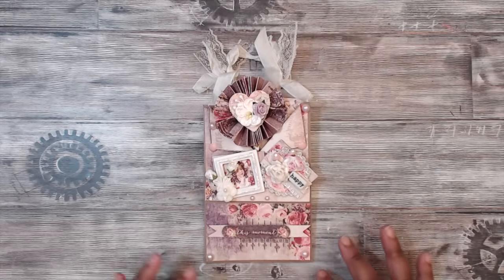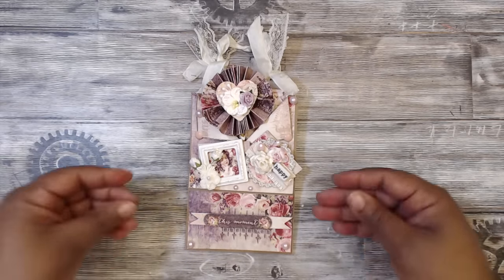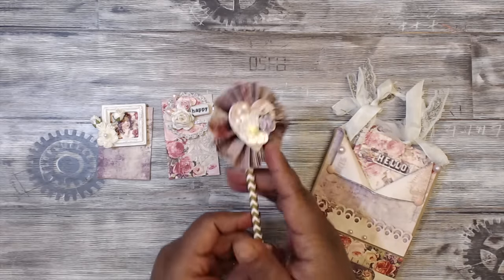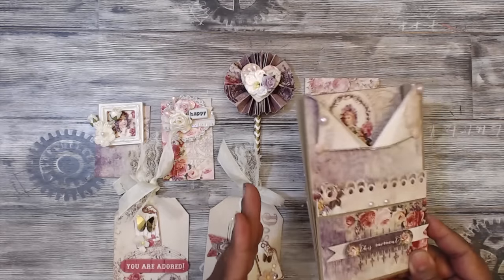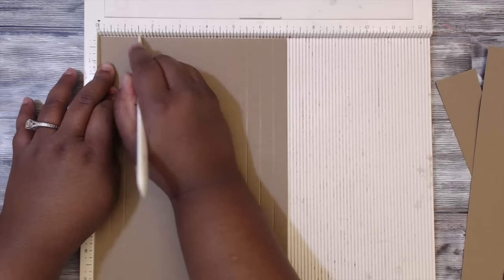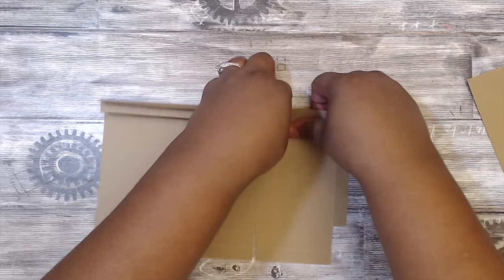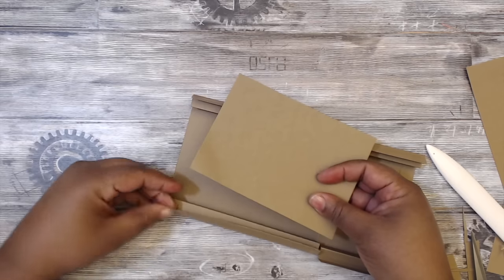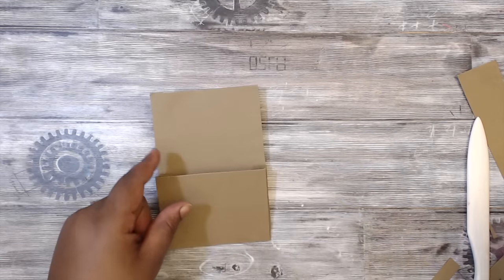MINI LOADED ENVELOPE SWAP | TUTORIAL| CLOSED!!!!!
Hey guys!!

Im am here to host the swap for December - Mini Loaded Envelopes!! Yay!! Its going to be so fun!! I cant wait to see what you guys create!!

PLEASE head over to the site for ALL the information - everything is listed there in detail!!

QUICK RULES:
1. Must live in the US
2. Must have crafty video uploaded on your channel
3. Must not have flaked or been late in the past 3 swaps

I will confirm your spot. You can head to the website to get the group assignments on December 2nd by midnight.

Here is the playlist for Teeny tine Embellishments - in case you need inspiration:

Hugs,

Tmika

Here is a YEARS worth of C.A.S.E. IT Card Tuesdays!!